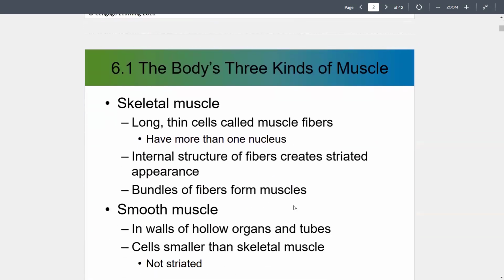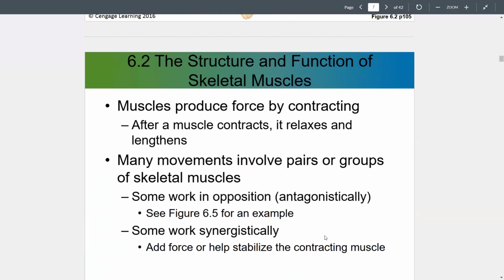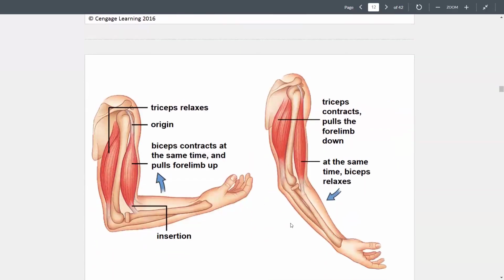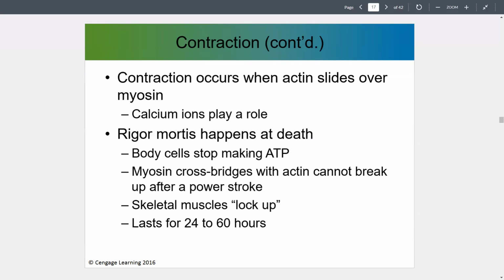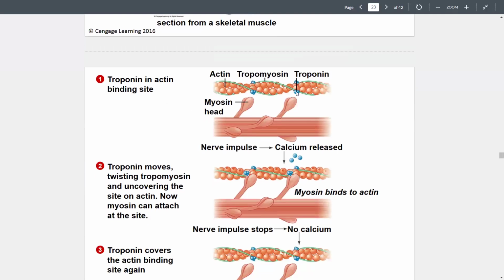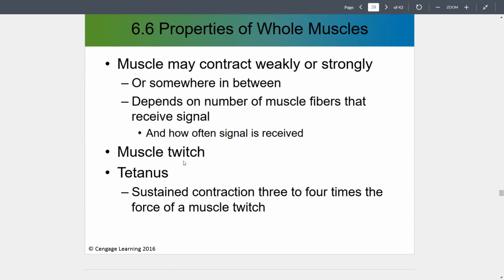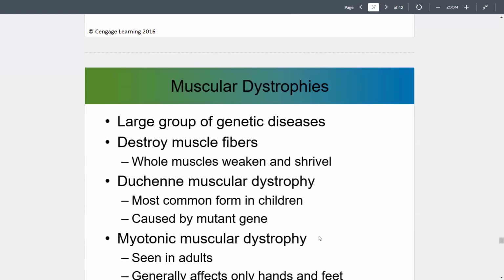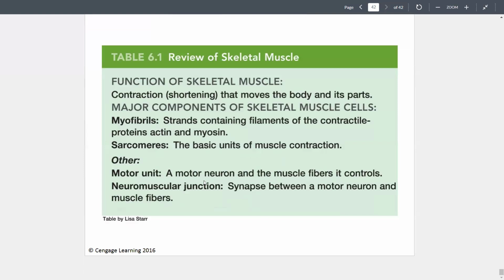Ch 6 - Muscular System BIOH 104 MCC